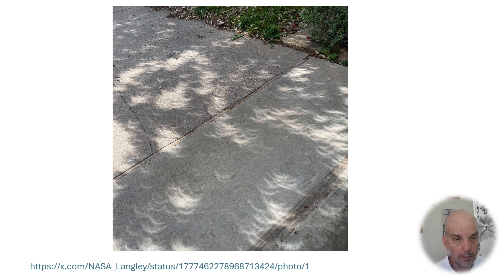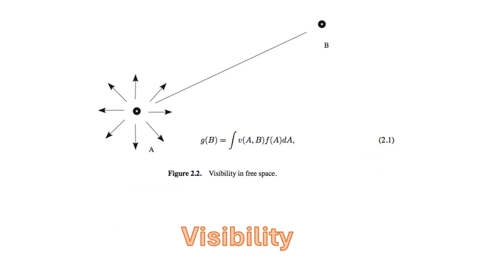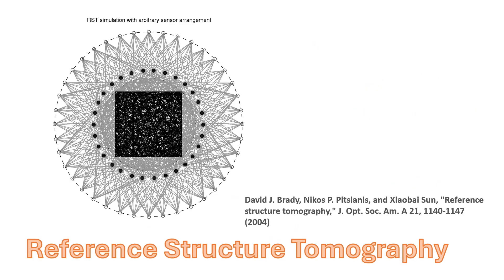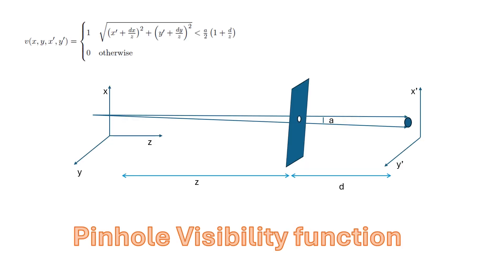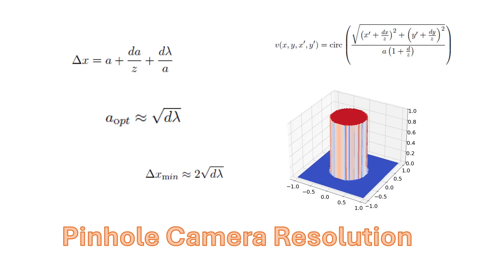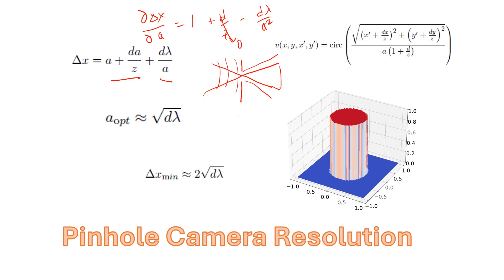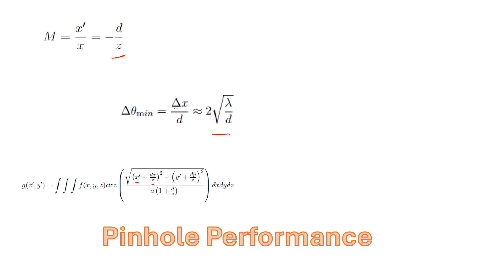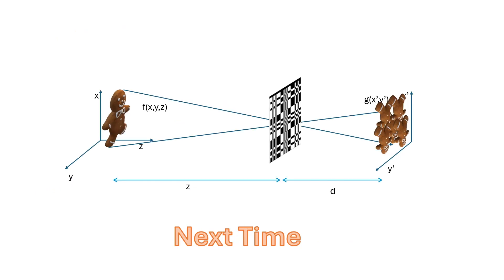Pinhole Cameras: Computational Optical Imaging Episode 20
Discussion from section 4.2 of Computational Optical Imaging focusing on pinhole camera modeling.